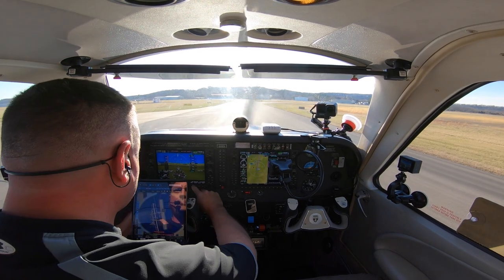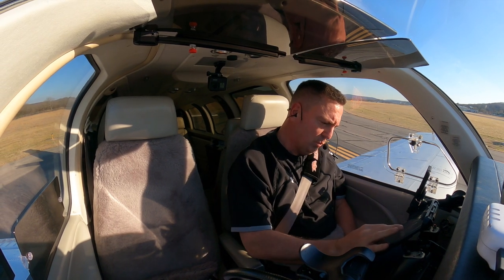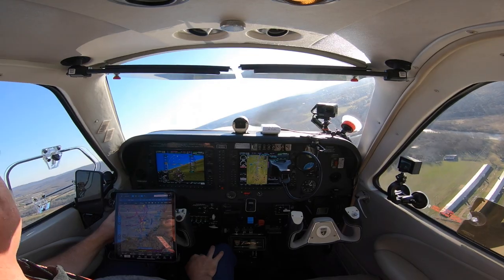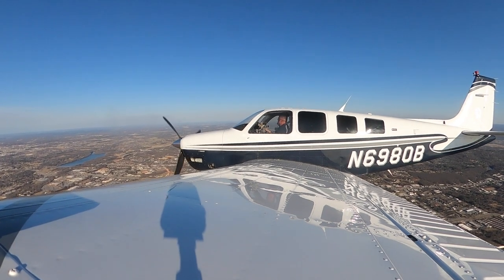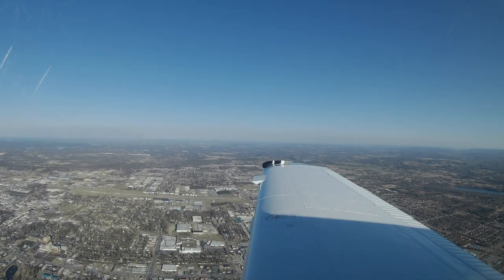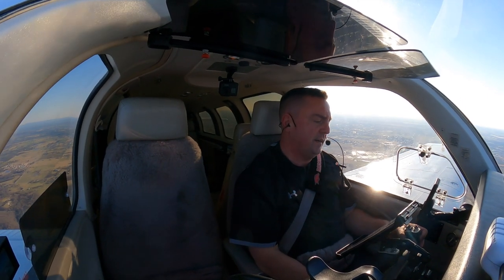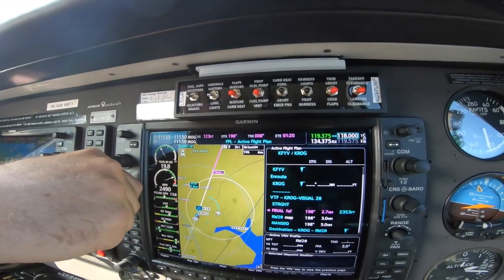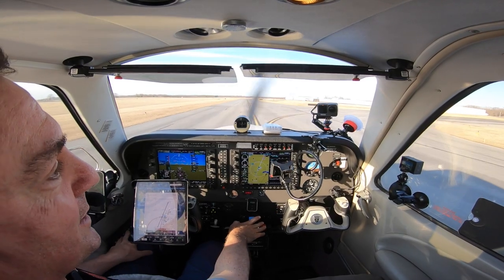Garmin FlightStream 510 Fixing Issues in a G1000NXI System | Beechcraft Bonanza G36 | Wings Avionics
Garmin FlightStream 510 Fixing Issues in a G1000NXI System | Beechcraft Bonanza G36 | KFYV Wings Avionics Garmin Service Center.

Our Garmin FlightStream 510 card has been messing up the Garmin Update every month now since I've had this airplane. Finally took it to Brady Terry at Wings Avionics in Fayetteville Arkansas at KFYV Airport. He's the man when it comes to avionics upgrades and so much more.

Lifelong Aviation Enthusiast, Doctor running multiple clinics in our great State of Arkansas, Married Father of Two Boys. Follow my flights in our 2007 Beechcraft Bonanza G36TN as I travel for work and our family travels this great Country!